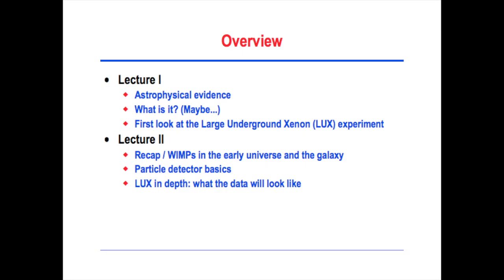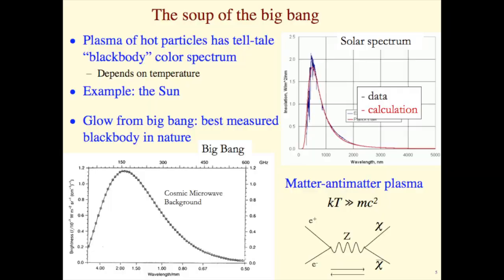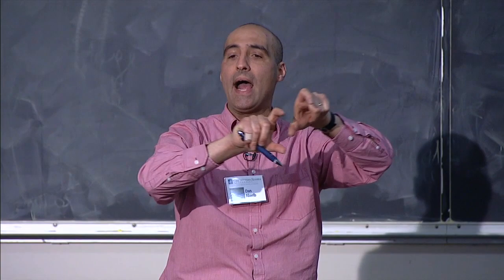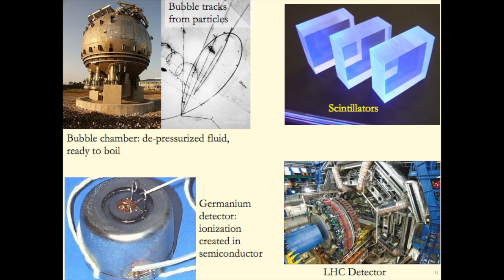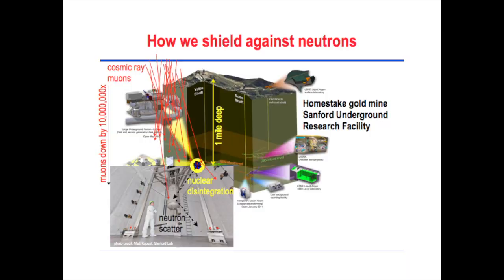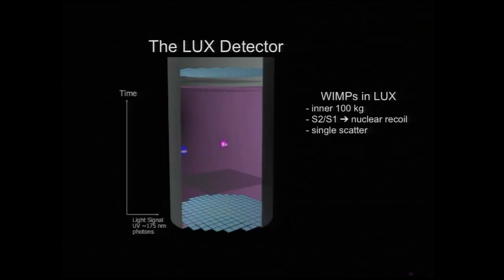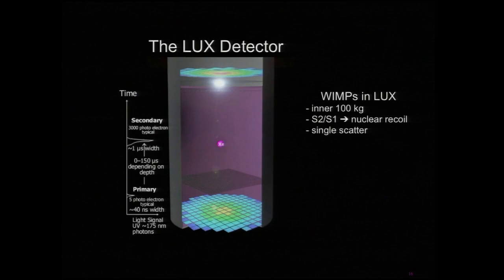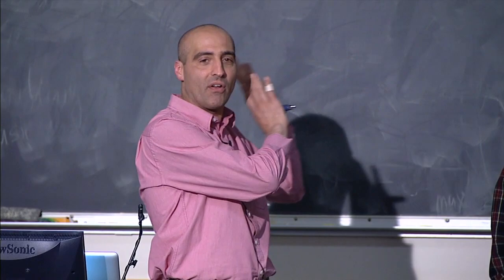Looking for Dark Matter: Technical Foundations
Title: Looking for Dark Matter: Technical Foundations
Speaker:  Dan Akerib, PhD & Tom Shutt, PhD
Date: April 3, 2013
Location: campus, Case Western Reserve University